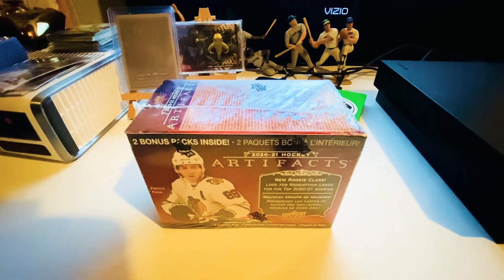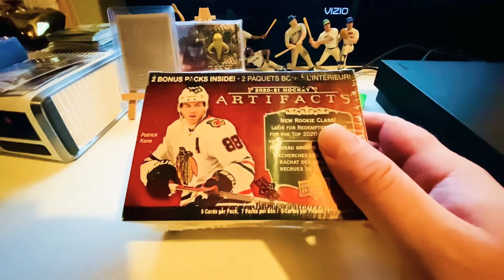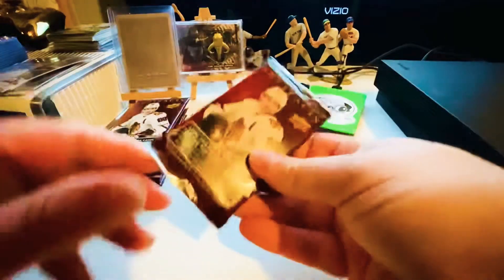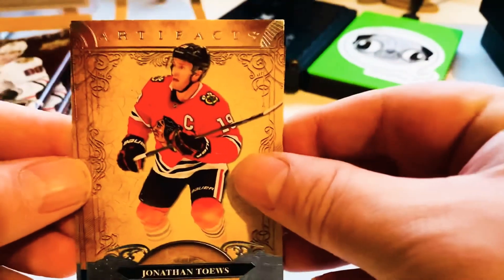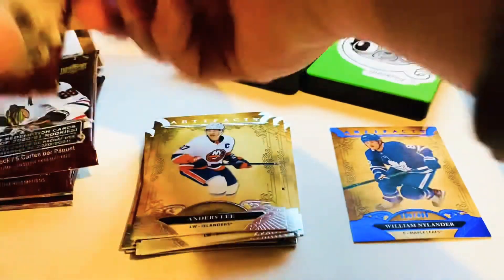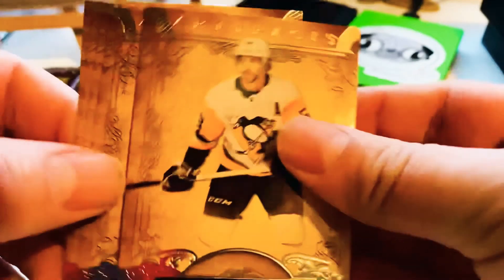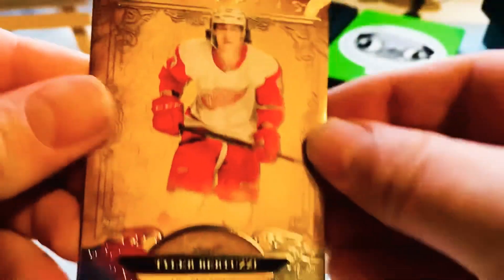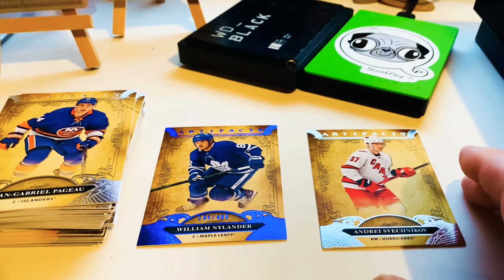Box Break- 2020-21 Hockey Artifacts Upper Deck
The wife surprised me after a Target run. Not gonna lie. Pulls were not great.